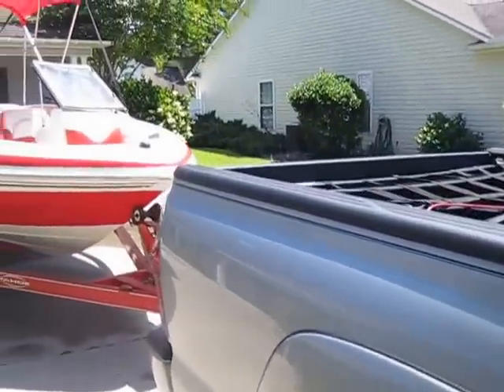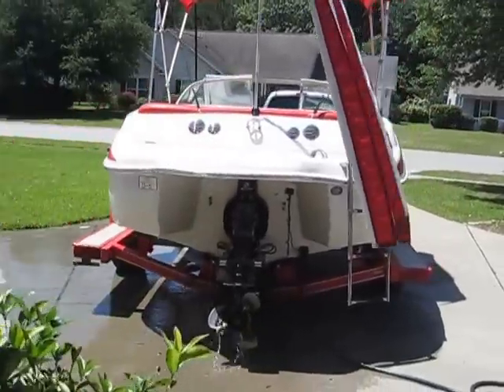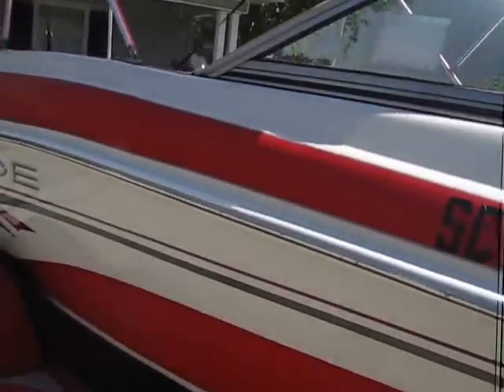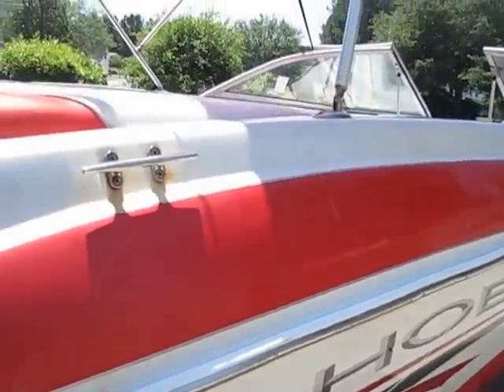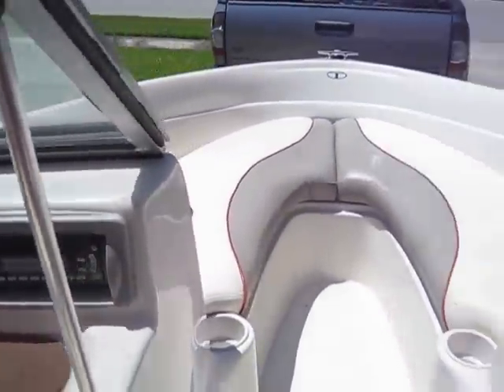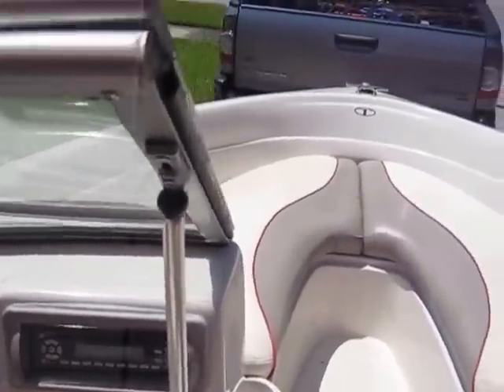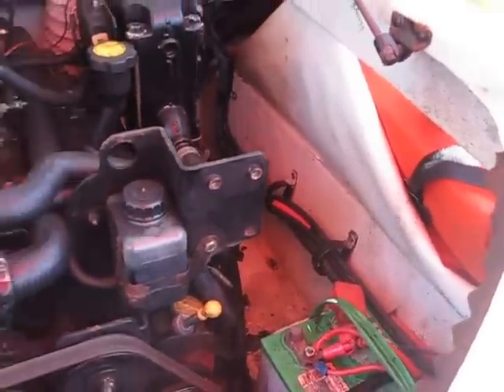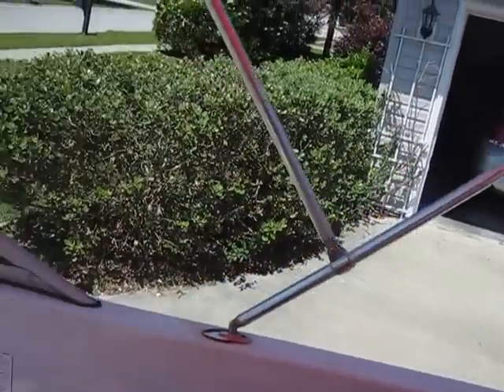2006 Tracker Marine Tahoe Q4